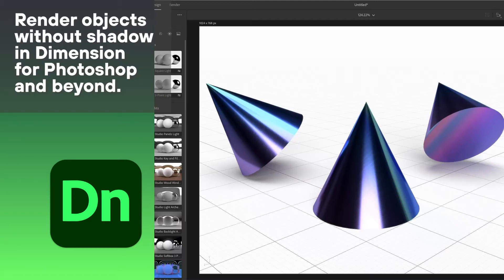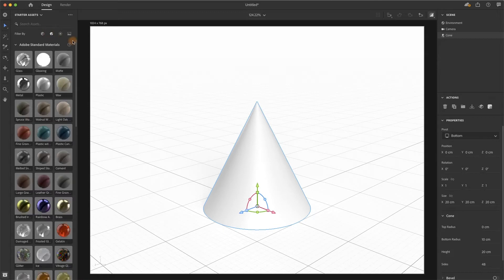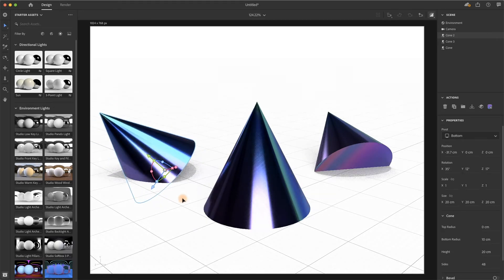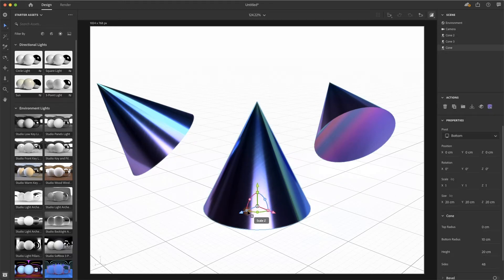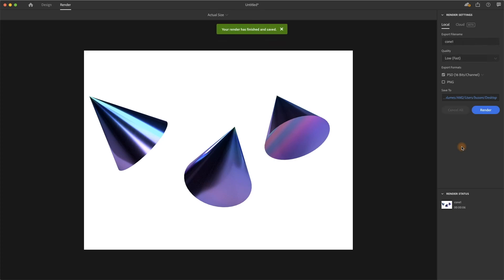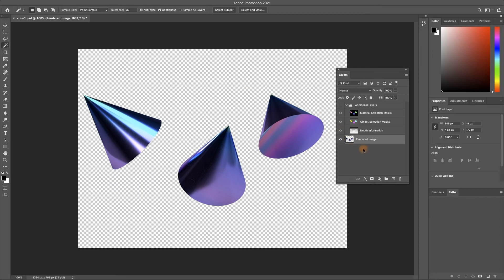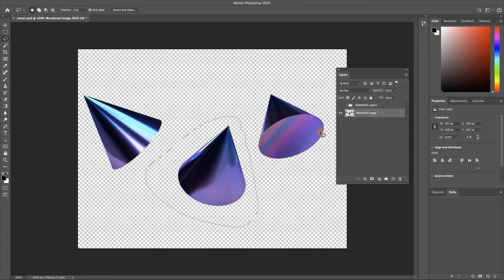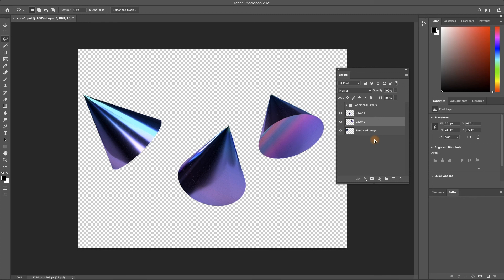Render objects without shadow in Dimension for Photoshop and beyond.